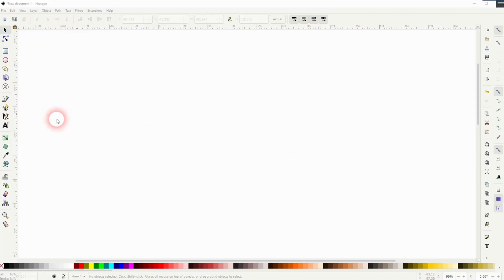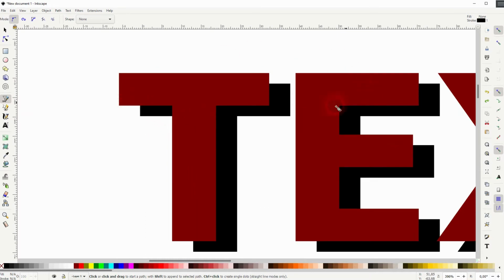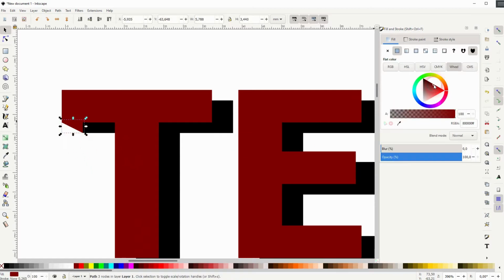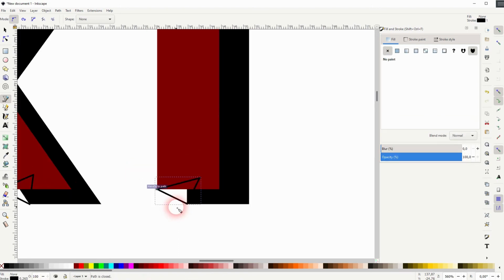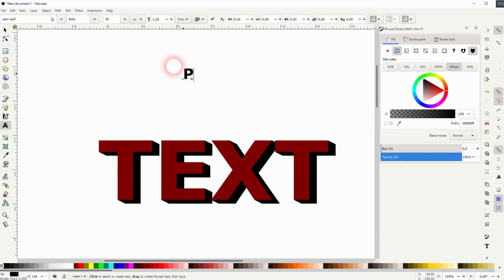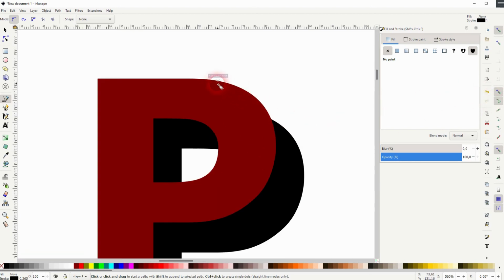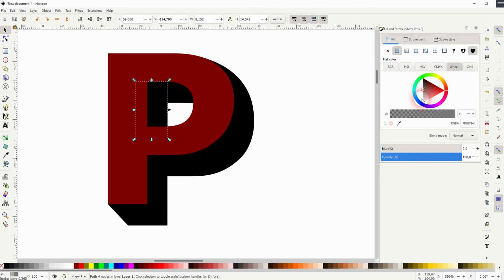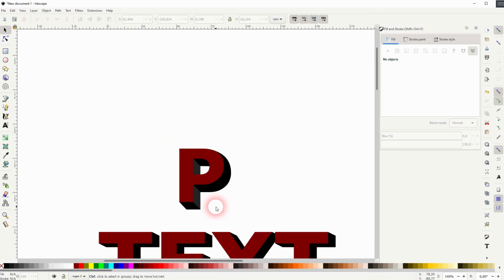How to create a 3D Text Effect in Inkscape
In this tutorial I'll show you how to create a 3D text effect in Inkscape.